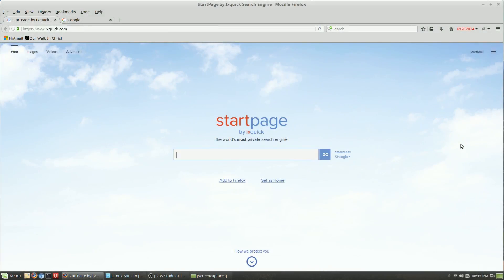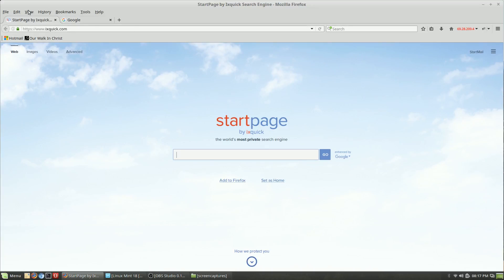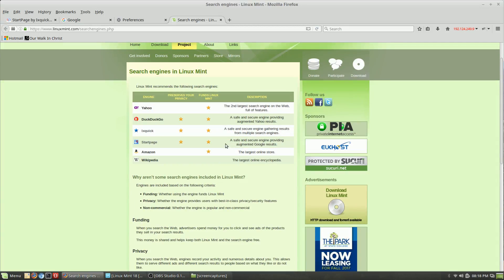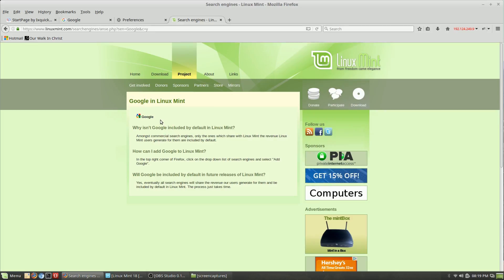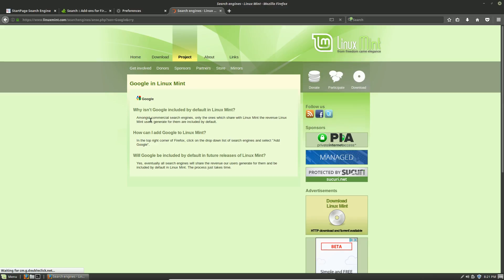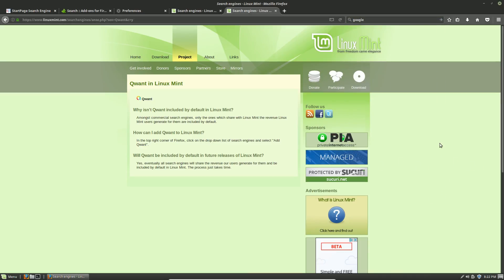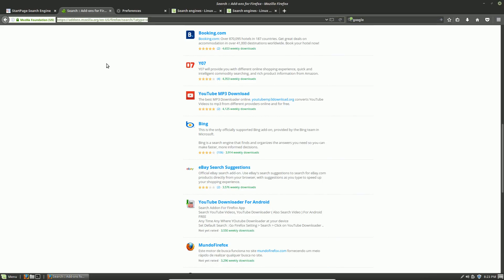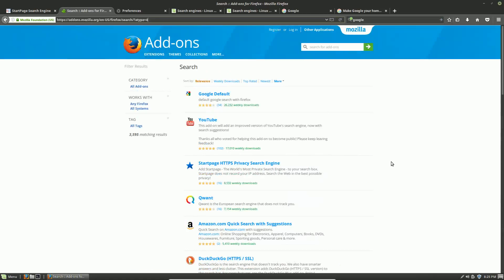Add Search Engines to Linux Mint Firefox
Linux Mint is my favorite distro because it just works, but they crippled the native Firefox add search engine features making it difficult to customize your searches.  I did not like that and found a way to fix the problem on my new Linux Mint box, so here is what I did.